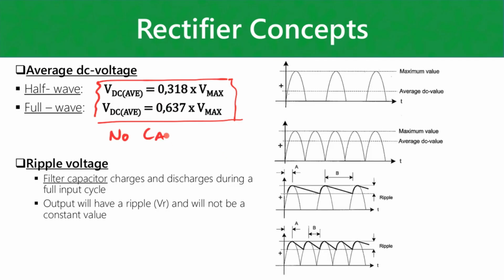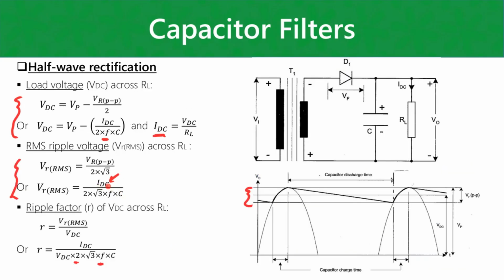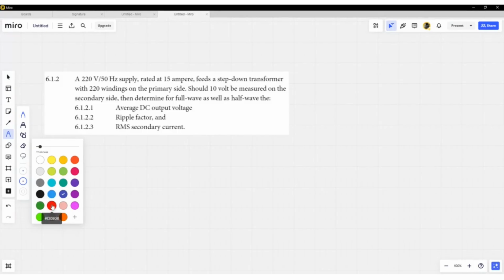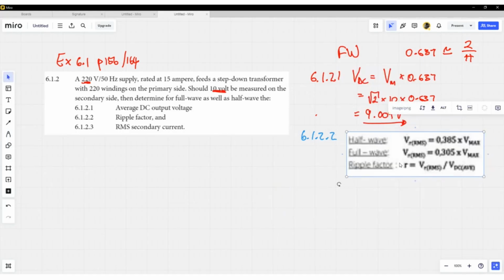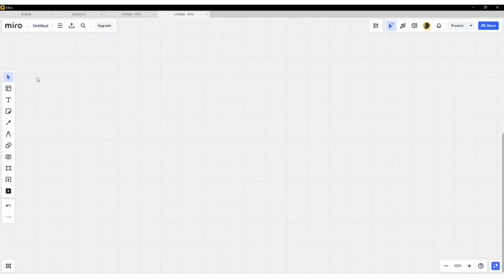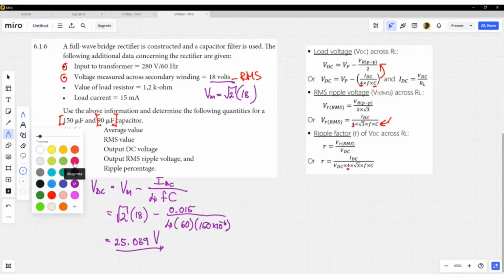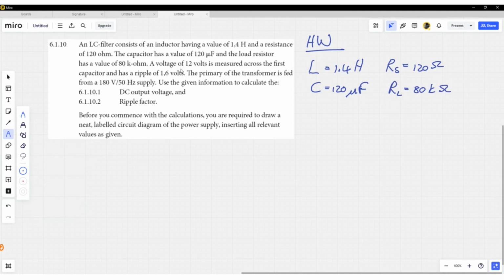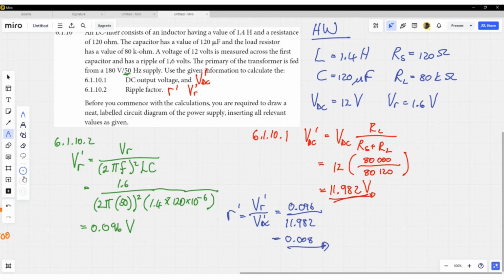Power Supplies Introduction Industrial Electronics N5